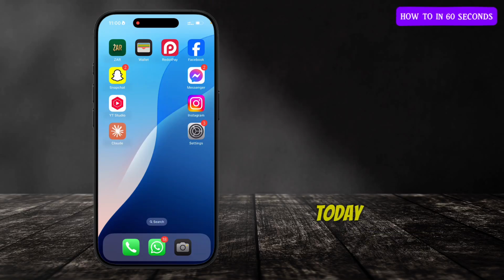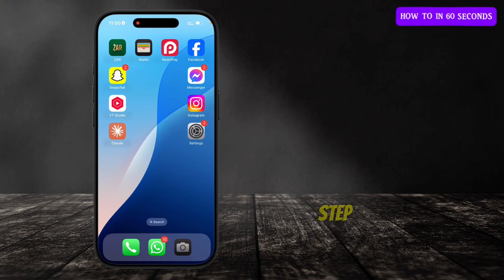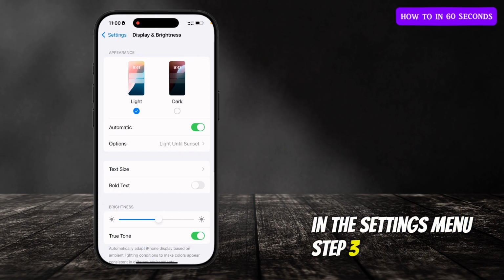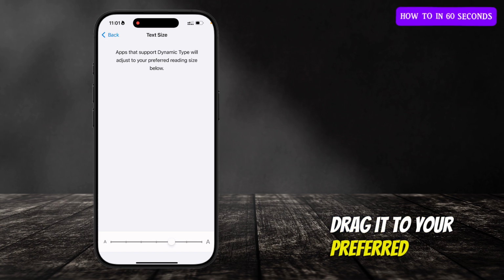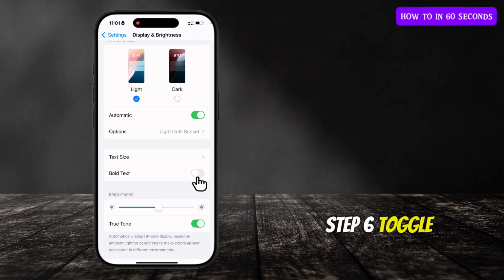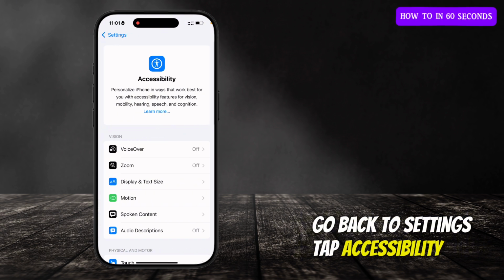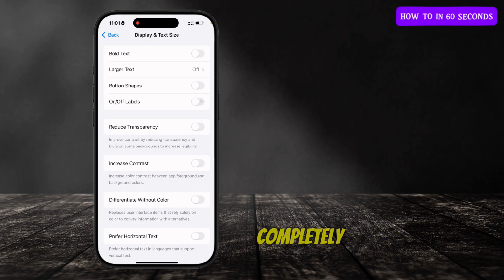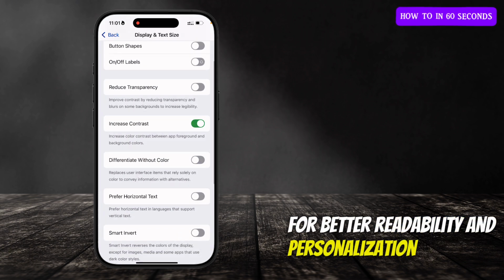How to Change Font Style on iPhone in 2025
Want to customize your iPhone's text appearance? This quick tutorial shows you how to change font style, size, and weight on iPhone in 2025 - no jailbreak required!
📱 In this video, you'll learn:

How to access iPhone's built-in font settings
Step-by-step method to change text size and style
How to enable bold text across your device
Additional accessibility options for text customization

This simple method works on all recent iPhone models (iPhone 13, 14, 15, 16) and iOS 18. Unlike misleading tutorials, this shows the actual font customization options Apple officially provides.
While iPhones don't allow complete font family changes without jailbreaking, these official settings let you personalize your text appearance for better readability and a more custom feel.

📲 Follow for more iPhone tips and customization tricks!